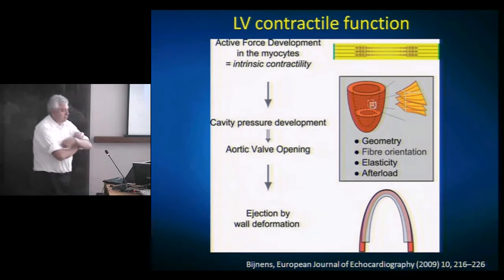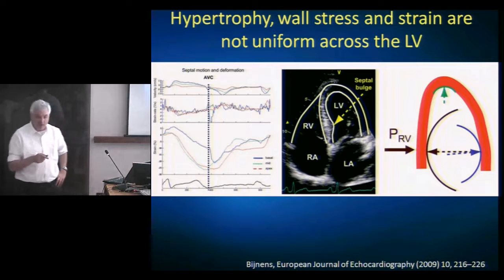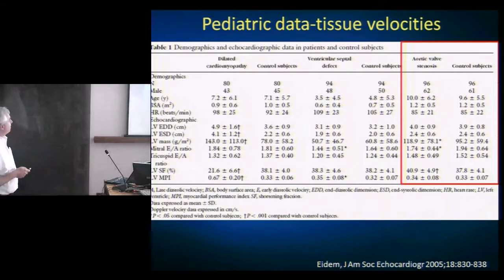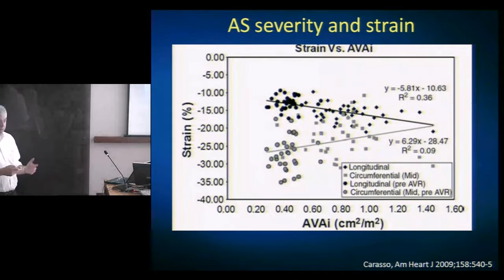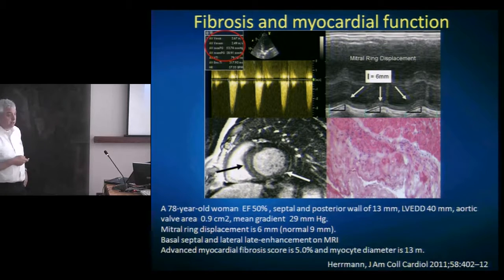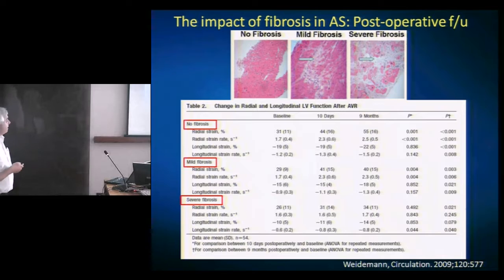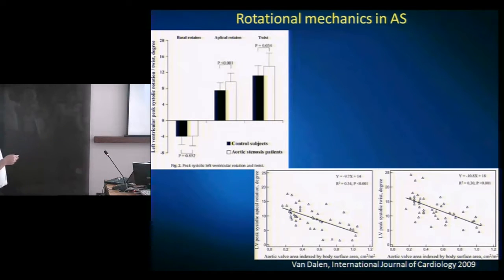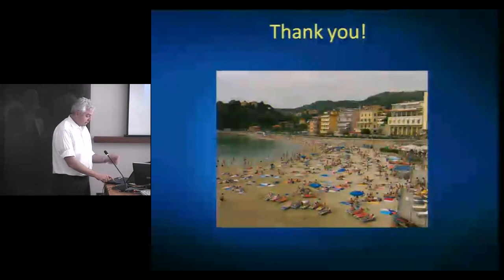La Spezia - Saturday, September 17, 2011 Session 12:30pm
08:00 16. Session: Kawasaki Syndrome & Acquired Coronary Abnormalities
Discussants: Sanders SP, Silverman N, Friedberg M, Hasbani K, Parmigiani S*
09:00 17. Session: Cardiomyopathies
Discussants: Sanders SP, Silverman N, Shirali G, Friedberg M*, Hasbani K
10:30 Exhibits and Break
10:45 18. Session: Aortic Stenosis & Bicuspid Aortic Valve
11:45 19. Session: Pulmonary Valve to Branch Pulmonary Arteries Stenosis
13:00 Exhibits and Lunch Time
14:30 20. Session: Anomalies of Inflow to the LV; from Pulmonary Vein Stenosis to Subaortic Stenosis
Discussants: Sanders SP, Silverman, Friedberg M*
15:30 21. Session: Congenital Coronary anomalies
Discussants: Sanders SP, Silverman N, Hasbani K*
16:30 Exhibits and break
16:45 22. Session: Participants Presentations of Patient Problems and Questions for the Faculty
17:45 Program Evaluation
18:00 ADJOURN Meeting Over